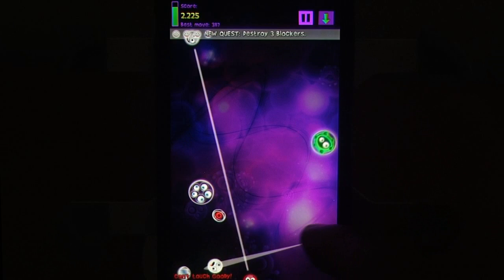3volution iOS iPhone Gameplay Review - AppSpy.com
3volution iOS iPhone Gameplay Review.

- View App Rating & Current Price